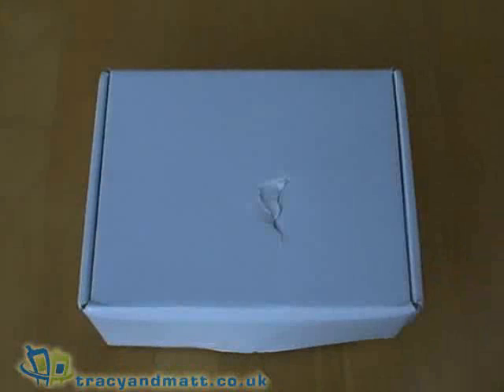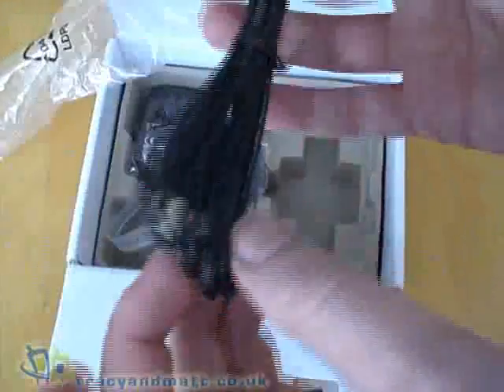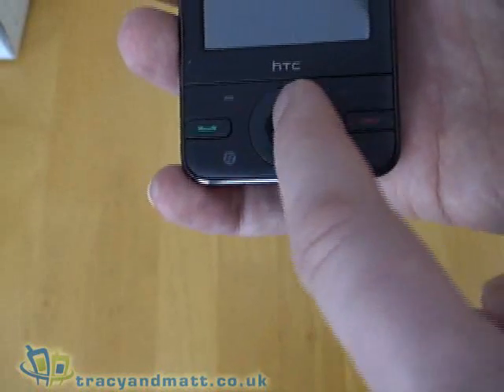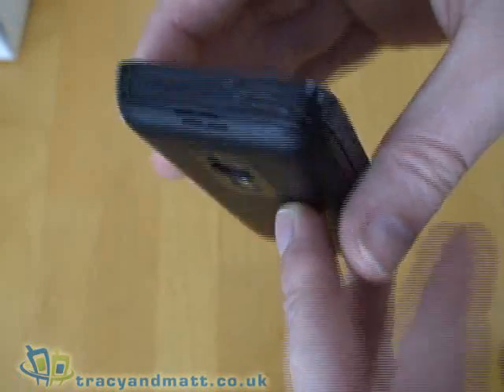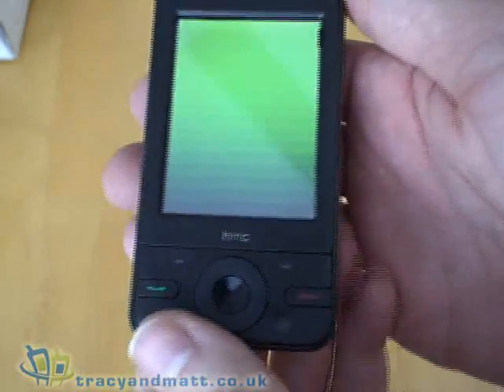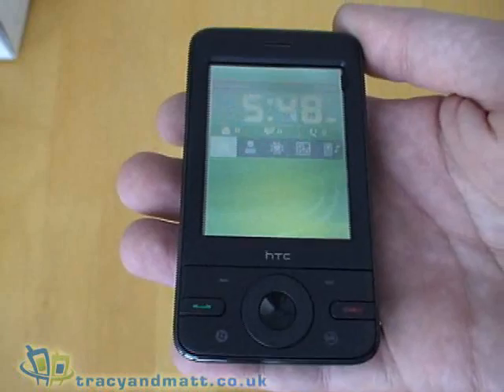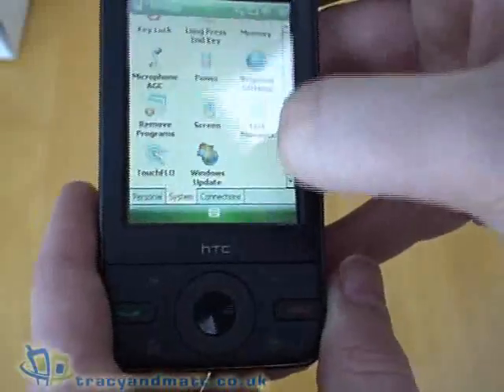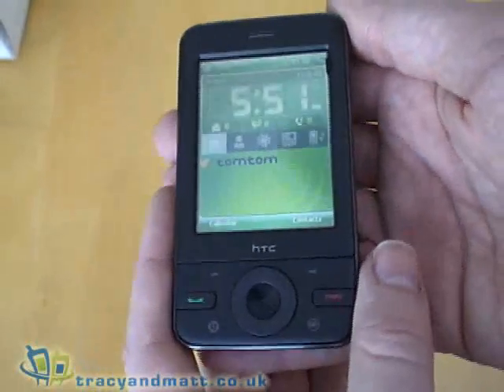HTC P3470 unboxed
Matt unboxes and checks out HTC latest Windows Mobile phone, the HTC P3470